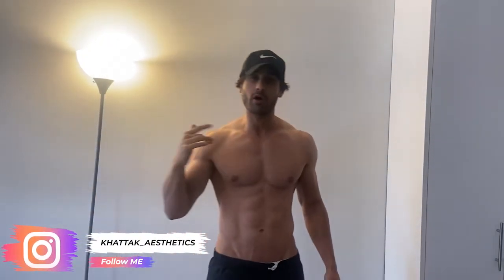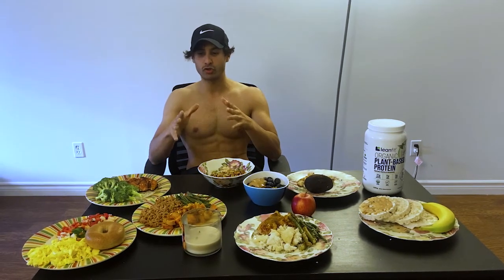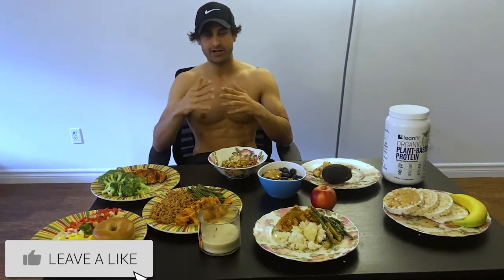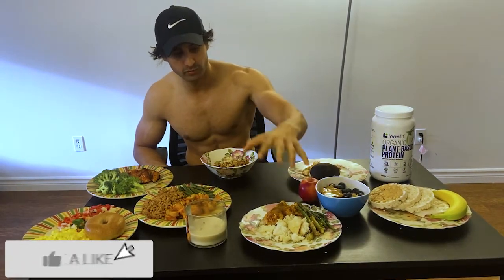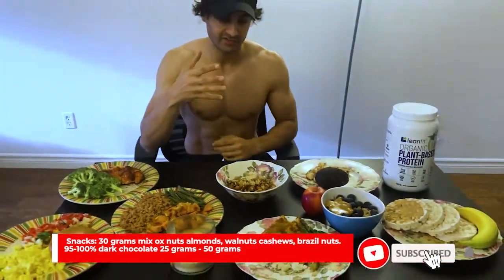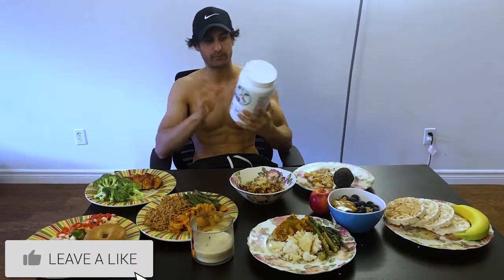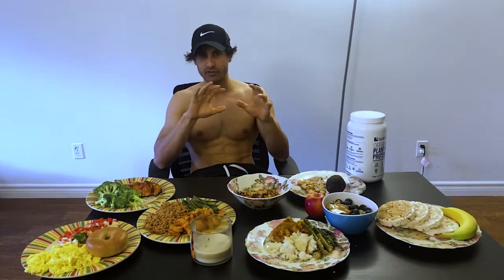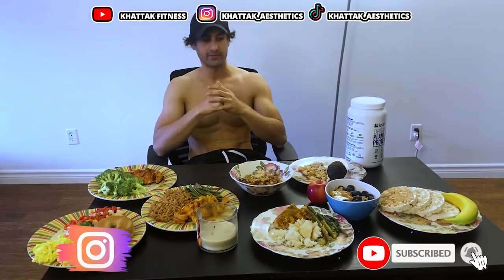Diet for GAINING lean muscle mass on a 3000 calorie LEAN BULK DIET ** MUST SEE**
diet for gaining lean muscle mass while lean bulking. I consume 3000 calories daily on this diet.

FULL DAY OF EATING BULKING BREAKDOWN (DEC-APRIL)
Meal 1: 3 whole eggs, 1 egg white handful of spinach, tomatoes. peppers and onions

Meal 2: Pre gym: 70 grams oats, 250 ml Almond Milk/Nut Milk, 50 Grams almond butter/ nut butter with 100 grams berries

Post-workout shake: 30 grams whey protein or whey isolate protein, 250 almond milk. Give it about 45 mins to digest then proceed to post-workout meal 3

 Meal 3:Post workout meal: 250 grams sweet potatoes,200 grams extra lean minced meat turkey,pork/ beef.9(I prefer turkey or beef dont eat pork), 50 grams greens(green beans, asparagus or broccoli).

Meal 4: 180 grams salmon, 75 grams vegetables((green beans, asparagus, or broccoli), 50 grams rice

Meal 5: 150 grams chicken breast/lean white fish, 50 grams rice, 75 grams green vegetables

Meal 6: 200 grams lean white fish cod/haddock/perch, 100 grams rice, 100 grams greens

Meal 7: Lean white fish/ chicken 150 grams, 1 whole avocado

 Snacks: 30 grams mix ox nuts, almonds, walnuts cashews, brazil nuts. 95-100% dark chocolate 25 grams - 50 grams

 Fruits I stick to: 1 Banana, 1 apple or 1 peach, 100 grams mixed berries.  I stick to doing any 2 out of those once a day.